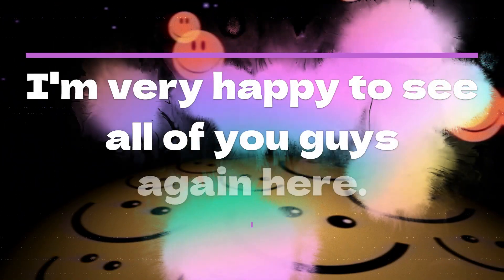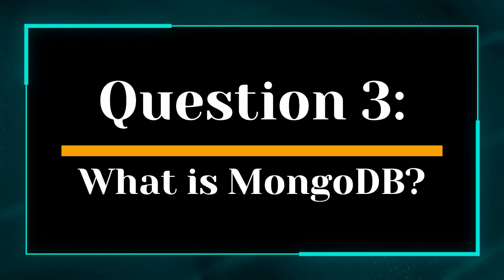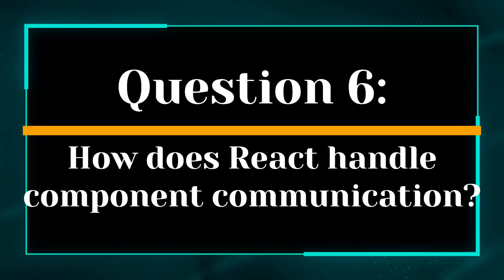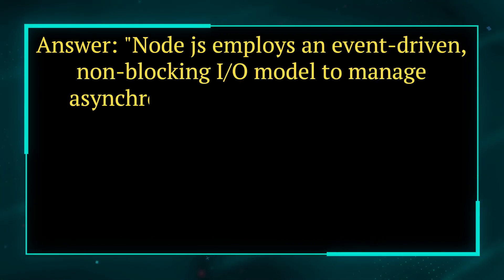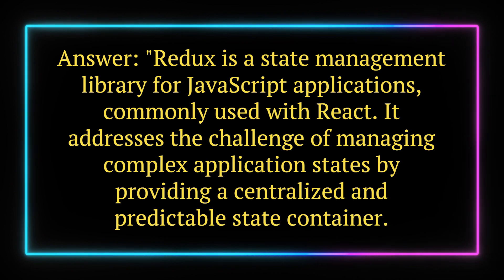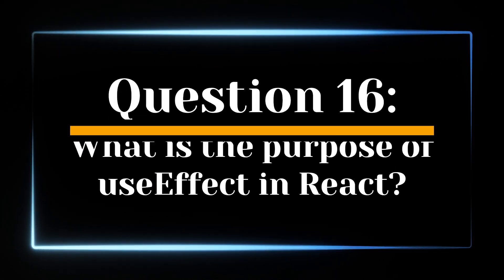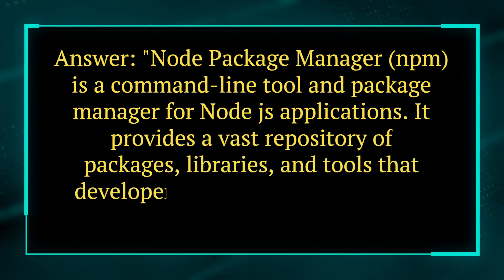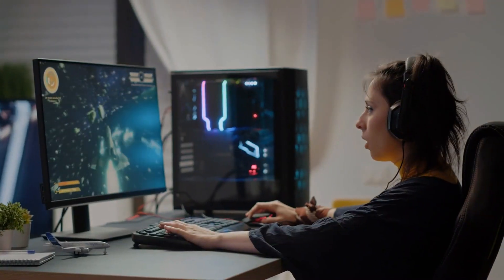20 MERN Stack Interview Questions & answer | A Comprehensive beginners guide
Top 20 most asked interview question an answer for MERN stack developer.

mern stack
mern stack interview
mern stack tutorial
mern stack interview questions
mern stack interview questions and answers
how to crack mern stack interview
full stack developer interview
mern stack interview 2023
full stack developer interview questions
mern stack interview preparation
mern stack developer interview
mern stack interview questions for freshers
mern stack jobs
what is mern stack
mern stack project
interview
coding,programming
difference between coding and programming
how to learn programming
learn programming
coding vs programming
programming and coding
what is coding and programming
coding and programming basics
coding and programming in hindi
what is programming and coding
coding and programming difference
comparison of coding and programming
computer programming
how to learn programming for beginners
c++ coding

interview questions
junior web developer interview questions
web development interview questions
junior developer interview questions
software engineer interview
interview
software developer hr interview questions
software developer interview questions and answers
software developer
coding interview

MERN Stack Interviews
Full Stack Interview
Web Development Interviews
MERN Interview Prep
Frontend Interview Questions
Backend Interview Questions
Express.js Interview Questions
MERN Stack Concepts
Interview Tips and Tricks
Job Interview Preparation
Web Developer Interviews
Technical Interview Questions
Software Engineering Interviews
MERN Stack Developer
Interview Practice
Problem Solving
Technical Coding Interviews
MERN Stack Job Interview
React.js Interview Questions
Node.js Concepts
MongoDB Queries
Express.js Fundamentals
Web Development Skills
Coding Challenge
Interview Success
Interview Skills
Coding Interview Practice
Programming Interviews
Job Interview Strategies
MERN Stack Tips
Interview Question Explained
Job Search Advice
Problem-Solving Techniques
MERN Stack Coding
Technical Skills
MERN Stack Projects
Problem-Solving Practice
Interview Strategies
Career Advice
Web Development Career
MERN Stack Challenges
Interview Answers
Technical Interview Prep
Frontend vs. Backend